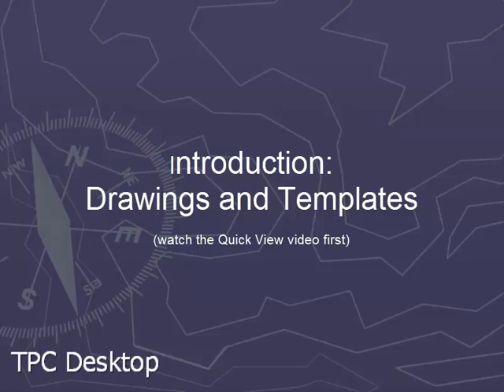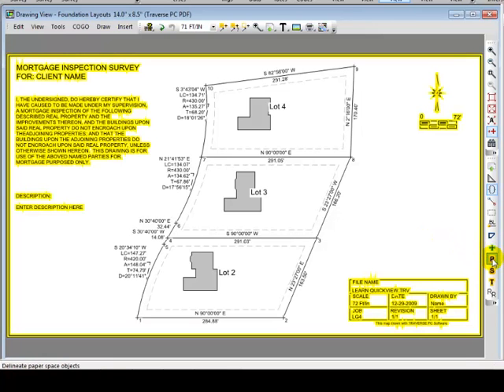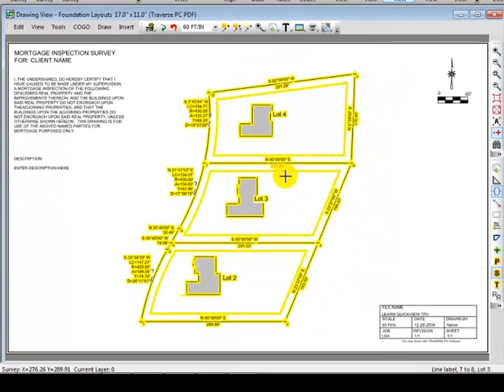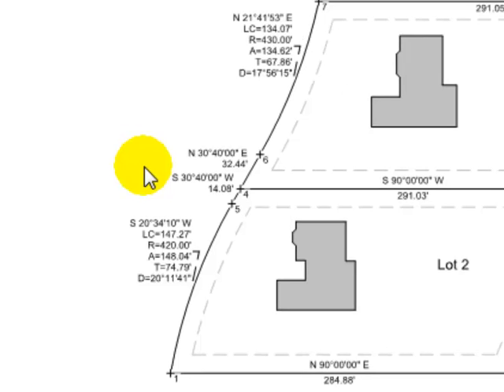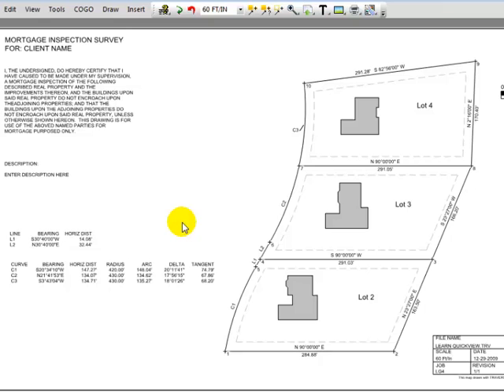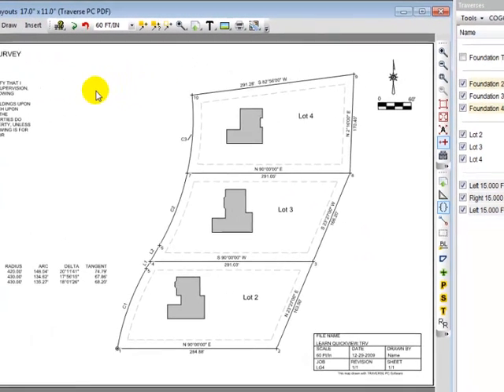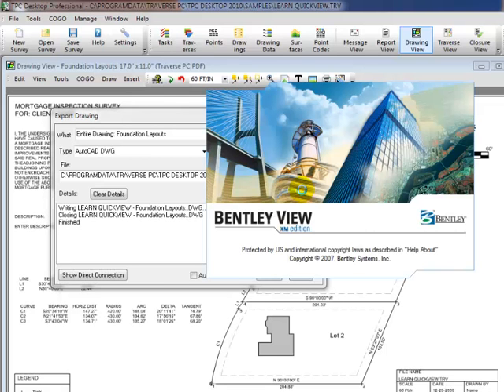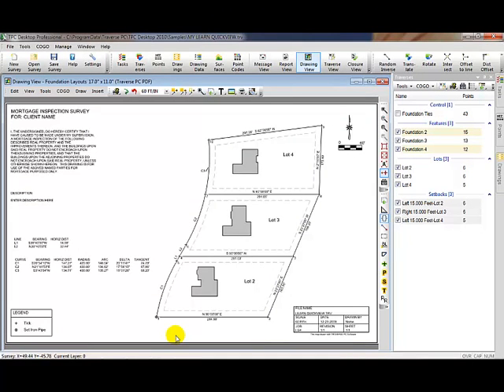TPC Desktop Introduction: Drawings and Templates